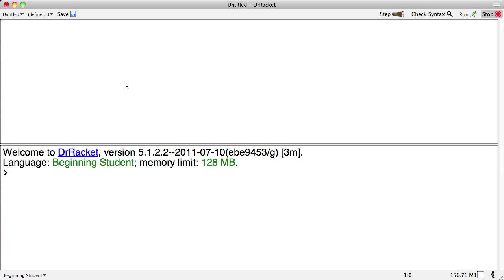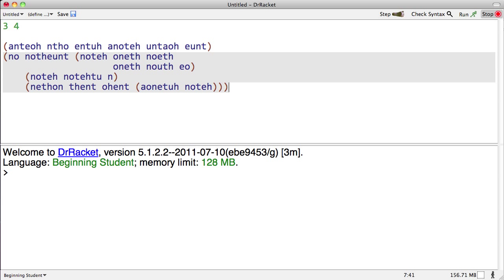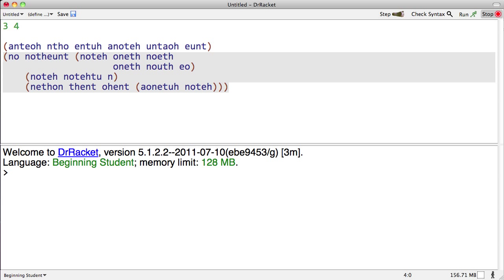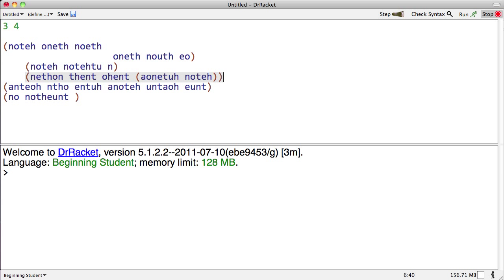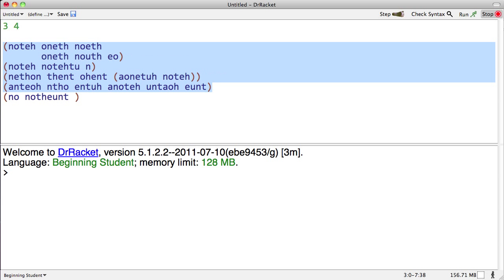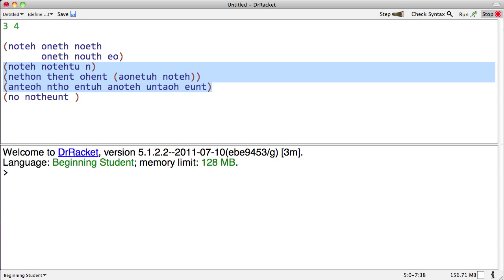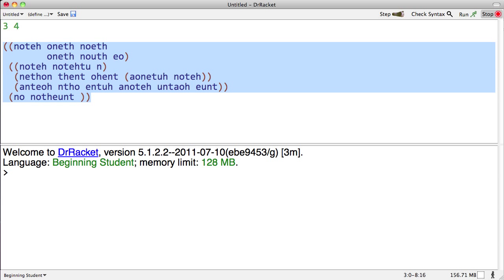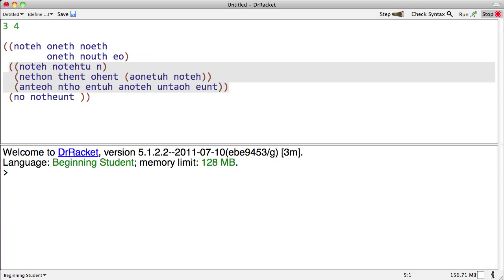DrRacket 05 -- forbidden keystrokes for program manipulation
This video contains keystrokes useful in s-expression manipulation: moving over and highlighting s-expressions, automatic tab, electric parentheses, and a few other things.